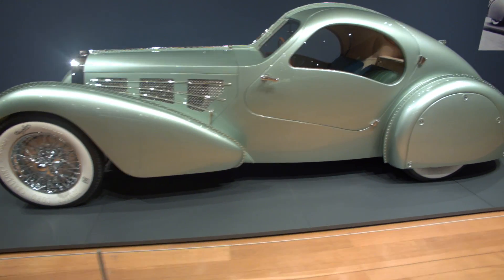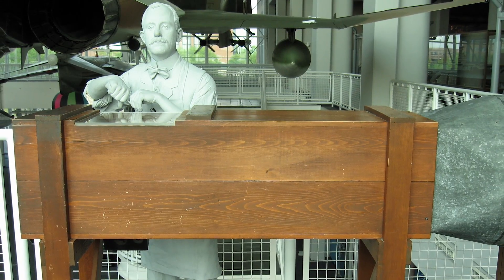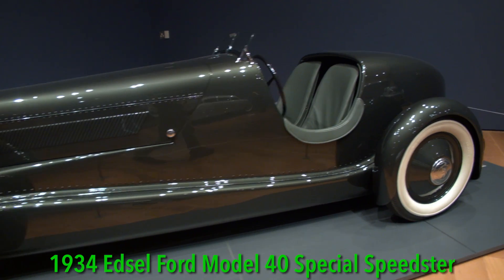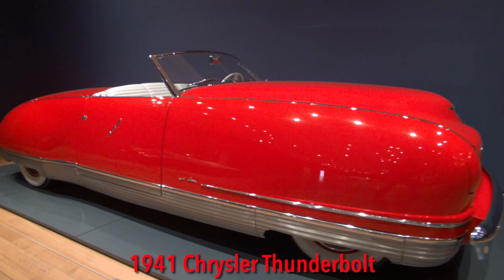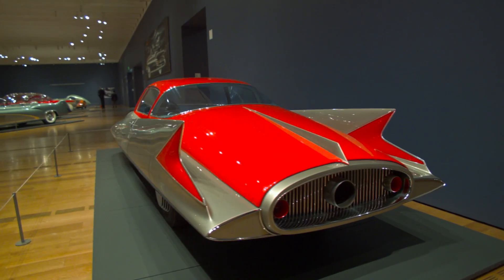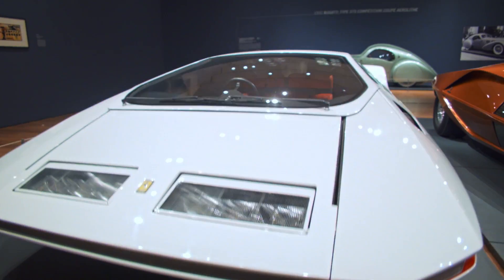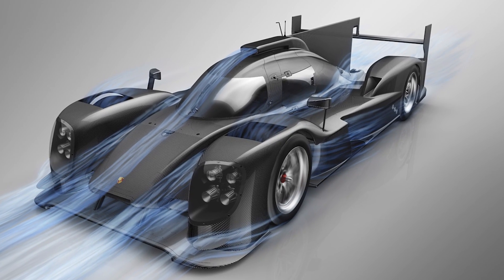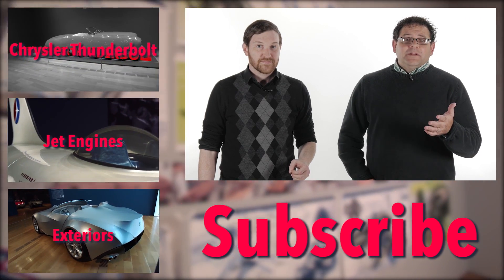CarStuff: Dream Cars | Wind Tunnel Testing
If you like the streamlined design of classic cars, you can thank aerodynamics and wind tunnel testing. Join Scott and Ben as they take a closer look at wind tunnel testing through automotive history.

Shot on location at the High Museum of Art in Atlanta, Georgia.

Music Attribution:
"Invisible" by Jahzzar

1934 Edsel Ford Model 40 Special Speedster
The speedster was designed by Ford Motor Company’s styling chief, Bob Gregorie, specifically for Edsel Ford -- who was the President of Ford Motor Company and the son of Ford Motor Company founder, Henry Ford. This was a radical design for that era. Most cars of the 1930s were "boxy" compared to the sleek lines of Edsel's dream car. As you might have guessed, a scale-model of the Speedster was tested in a small wind tunnel, and the bodywork was not only streamlined, but it was also lightweight and very strong, similar to aircraft of the era.

1941 Chrysler Thunderbolt
This car was revealed to the public at the 1940 New York Auto Show, and Chrysler touted it as “The Car of the Future." It was specifically built to educate the public about aerodynamics and streamlining. The Thunderbolt was promoted as having been tested in a wind tunnel to provide scientific studies of how the car’s shape dealt with continuous airflow, and how that information led to refinements that minimized resistance.

1955 Chrysler Streamline X -- also known as "Gilda”
This was Ben's favorite car at the exhibit. The Ghia-built Chrysler Streamline X debuted at the 1955 Turin automobile show, where it was hailed as "shaped by the wind," and it caused a sensation with its "experimental body." As you can clearly see, the Streamline X design was heavily influenced by jet aircraft and rocketry in the postwar era. So how was it "shaped by the wind?" Well, a one-fifth-scale plasticine model of the car was made for wind tunnel testing at the Polytechnic University of Turin, in Italy. The end result illustrates a combination of scientific aerodynamics and the aesthetics and styling of streamlining.

1970 Lancia Stratos HF Zero - AND - Ferrari 512 S Modulo
At the time, automobile designers and makers were engaged in an ongoing battle to produce the ultimate wedge-shaped car. Both of these cars have a radically low stance at just 33 inches tall for the Lancia, and 37 inches for the Ferrari. And while these two wedge-shaped Italian cars may cut through the wind with ease, they were both so low, and the driver visibility was so poor, the outlandish designs never made it to production.

And that's just a few examples of what we saw at the exhibit. Yes, the designs are radically different across the various manufacturers and spanning the decades, but they all have one thing in common -- they were all trying to cheat the wind.

It might be easy to design a car body that appears aerodynamic; however, to really fine-tune that design, to know that you're getting the most out of it and to make it truly slippery, you need to test it in a wind tunnel -- just like automakers have been doing for the past 90 years.